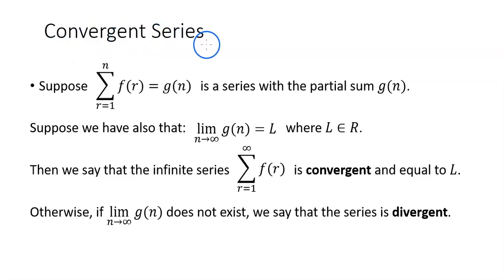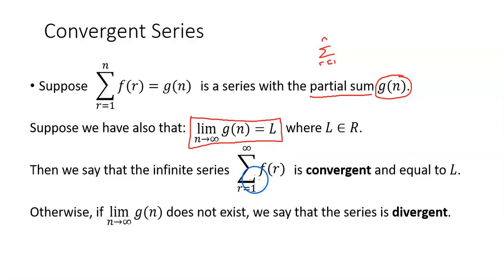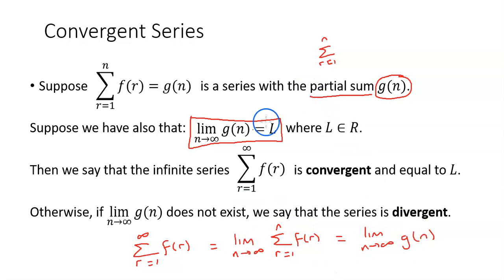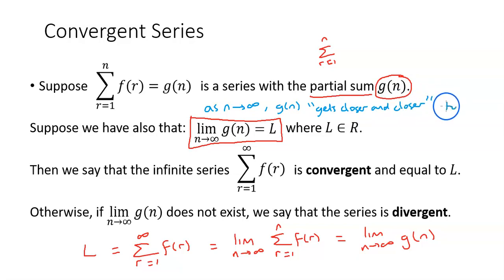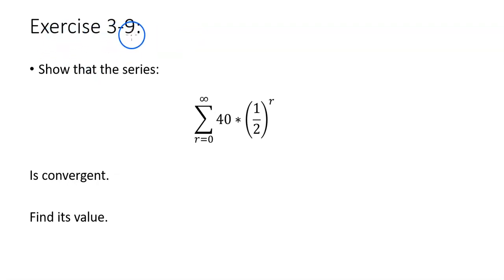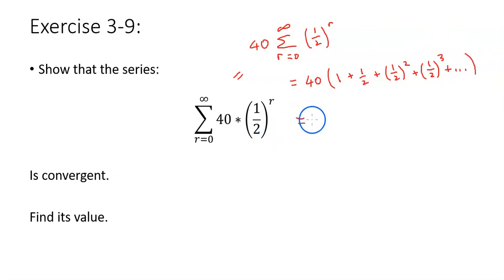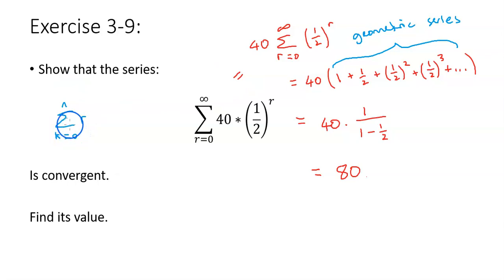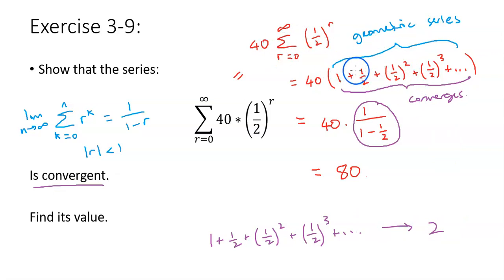CAIE Further Pure 1 Topic 1.3 Summation of Series Lesson 4 Part 1